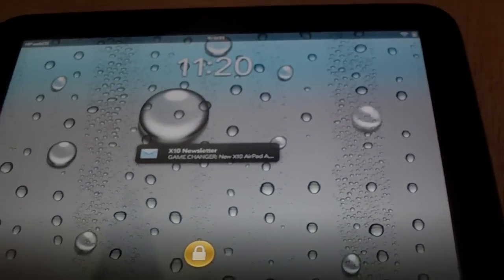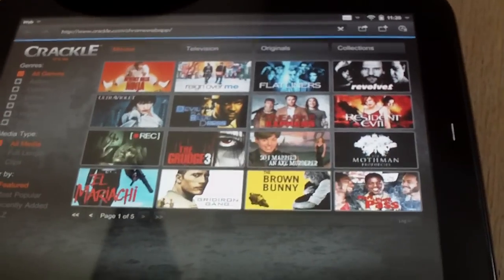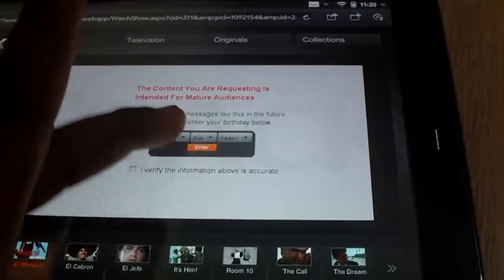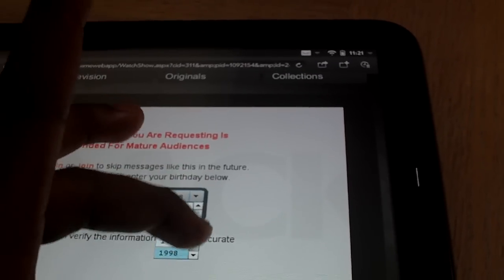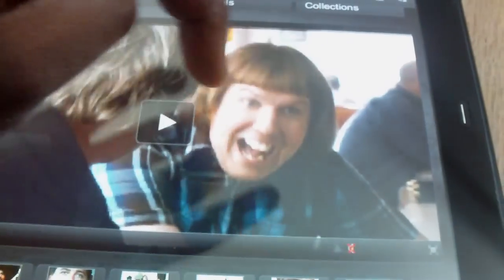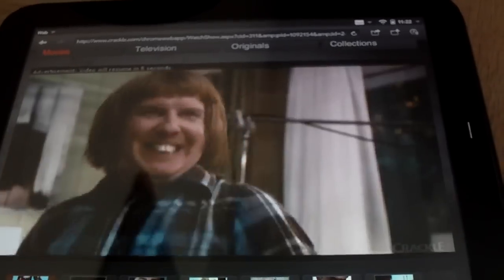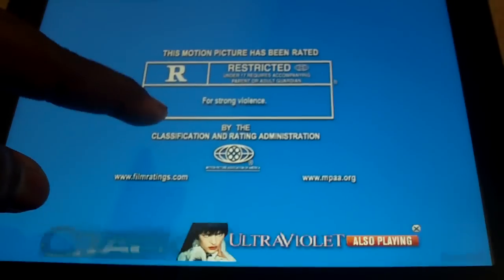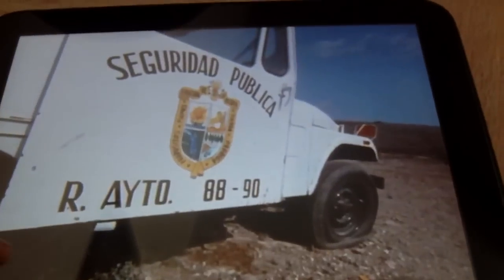Crackle Chrome App Running On Touchpad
Crackle is a video site with free movies and full episode TV show